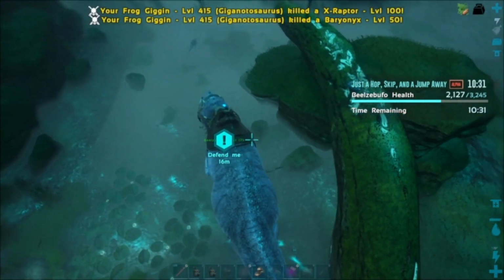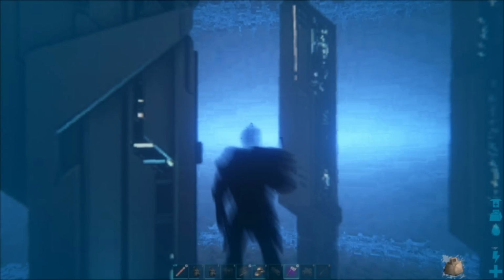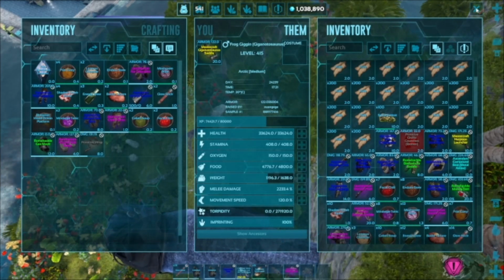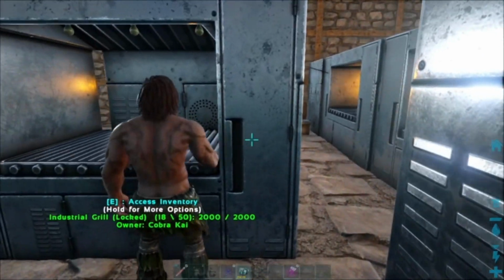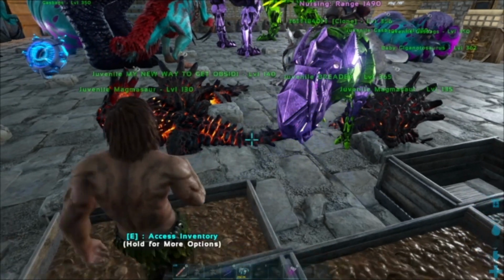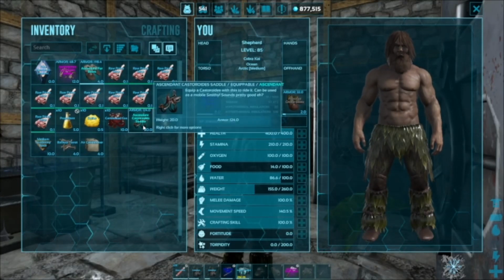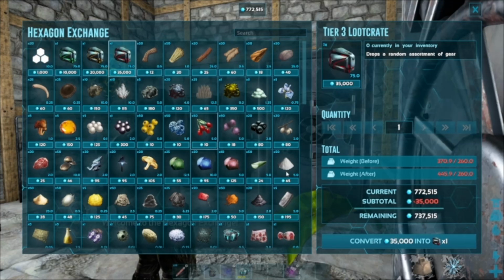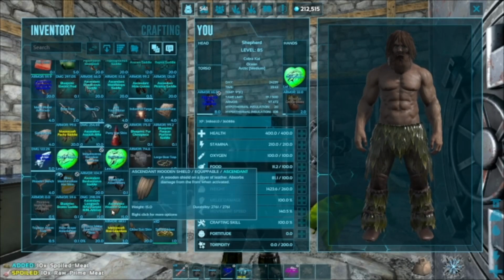Ark Spending 1 Million Hexagons Ep 2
We are getting there still new, but imma keep working on it.